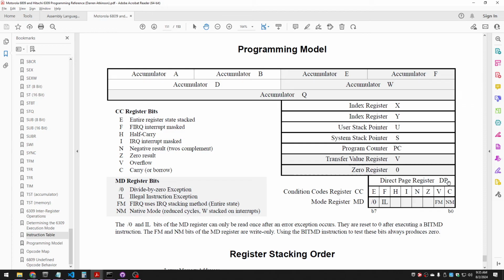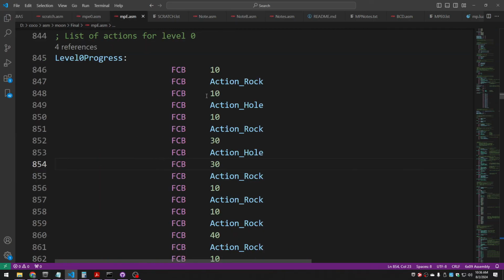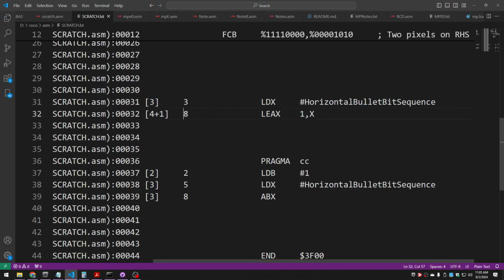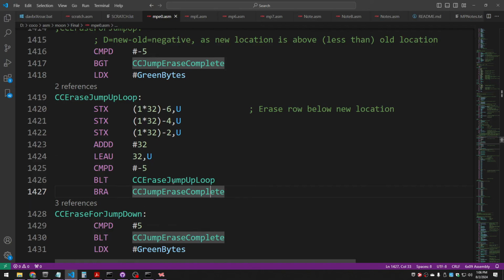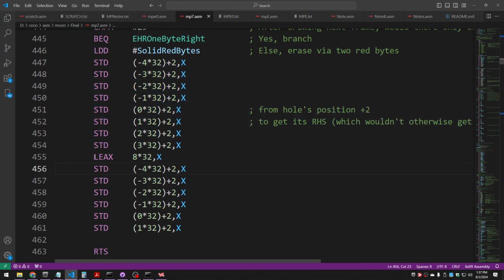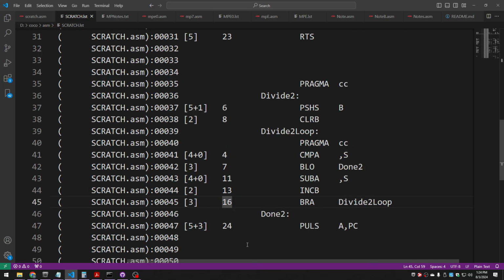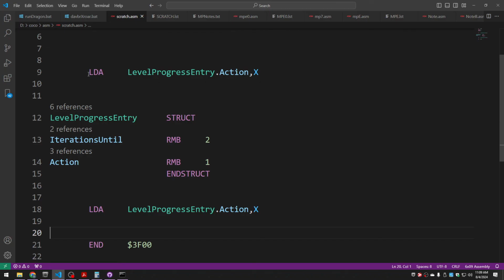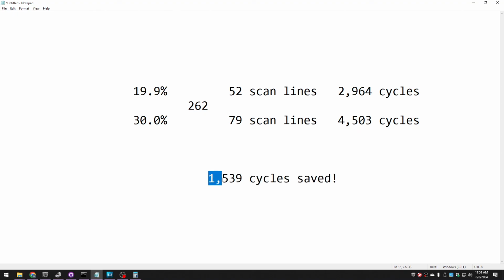8 surprising 6809 assembly optimizations (and 3 unsurprising ones)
Months of experience (and guidance from some very smart and friendly people) have led me here.  My list of 6809 assembly language optimizations that have tangibly improved my game's speed.

Interstitial music:
Steve Bjork's Clowns and Balloons

00:00 Intro
01:34 Unsurprising optimization #1
04:36 Unsurprising optimization #2
06:06 Unsurprising optimization #3
08:56 Surprising optimization #1
11:00 Surprising optimization #2
13:40 Surprising optimization #3
15:55 Surprising optimization #4
21:58 Surprising optimization #5
24:19 Surprising optimization #6
25:39 Surprising optimization #7
29:57 Surprising optimization #8
37:28 Final comparison
40:14 Closing